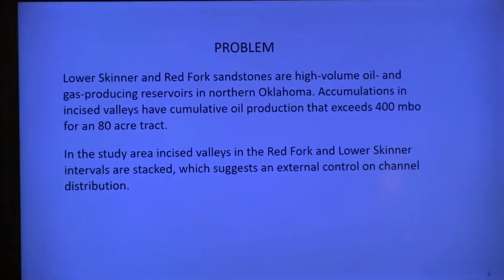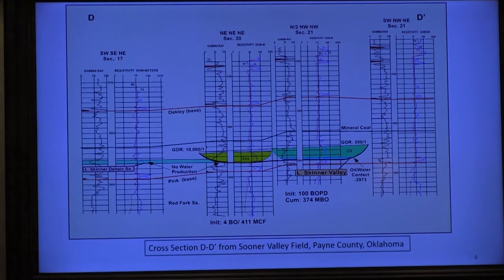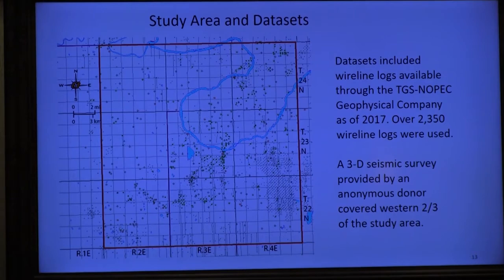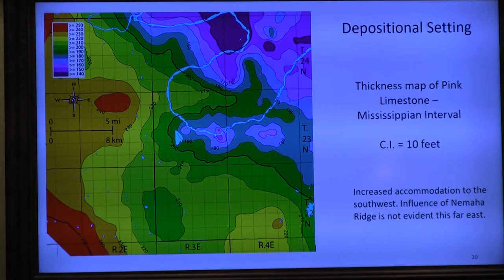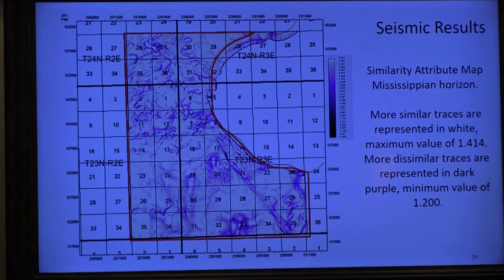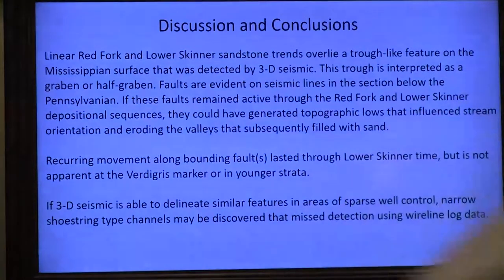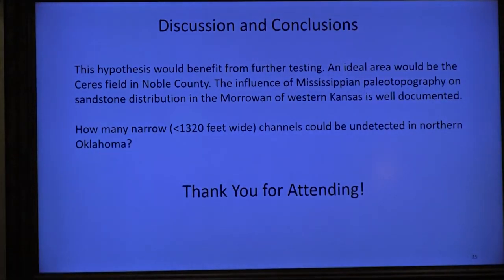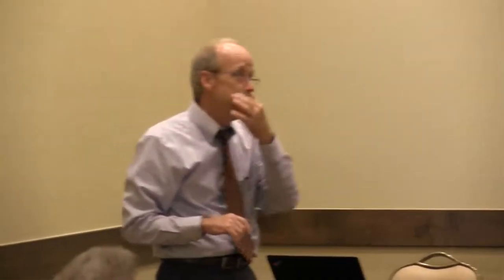Dr. Jim Puckette, Assoc. Prof. & Geoscience Education Chair, Boone Pickens School of Geology, OSU.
Influence on Structure of Mississippian Paleotophography & Distribution of the Pennsylvania Red Fork & Lower Skinner Sandstones in Parts of Noble, Pawnee & Osage Counties, OK by Dr. Jim Puckette, Associate Professor & Geoscience Education Chair, Boone Pickens School of Geology, OK State Univ.